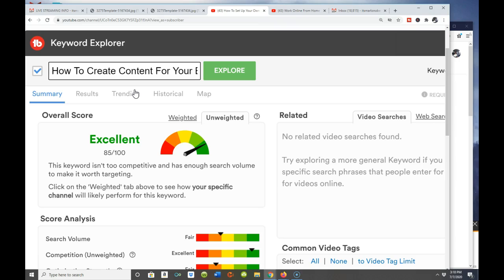Cool Little Marketing Tips How To Create Content For Your Bu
In today's Cool Little Marketing Tips Lets talk about How to create content  for your business and or how to create content for your youtube channel. and how to create content for your business really fasst!!

 The reason why you might want to  know more about how to create content for your Business is because it's a great way to highlight the benefits of and or for your products , services and or Business Opportunity.

Cool little marketing tips creating content for Youtube more specifically...How to create content Youtube video marketing is  realy simple and easy to do...

There are many ways to create content (written / verbal-video Facebook Post,email contact management-autoresponder etc)for your Business and share that content with your prospects.

Today's cool little marketing tips are all about Youtube & Video Marketing. When you have identified with your particula"niche" and you target audience you can use a tool like TubeBuddy to do research for keywords associated with that "nichee" and after you've done that research you can plan your video around the subject you want to cover.
When people go to Google or Youtube in search of a product service or Business opportunity in your particular"niche" they can find your content.

Even if your prospect doesn't find your content on Youtube you can send it directly to them via Text Email A Facebook Post  etc.

Creating Content for your Business can be a great benefit to your list & your target audience and is a great way to create some long-lasting relationships at the same time.
🕶️ Marlon O.Bennett
The Original Student Of The
Game Of Internet Marketing:)

youtube,how to create content for your business really fast